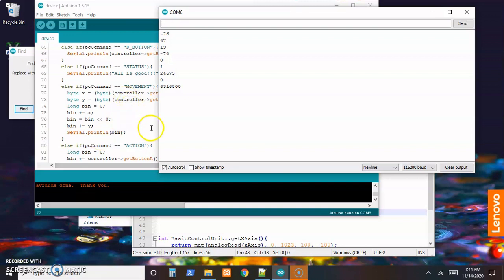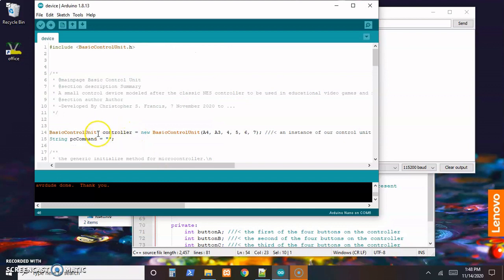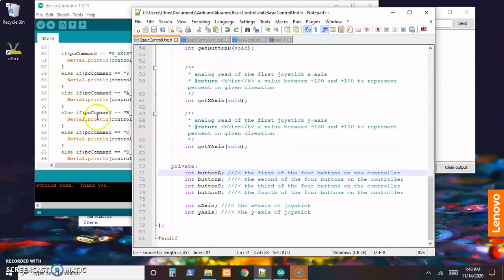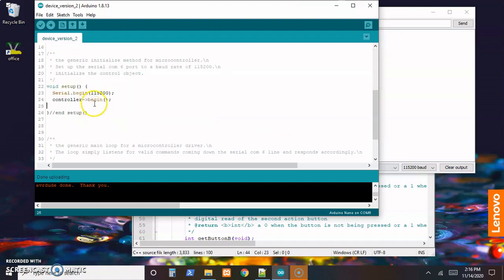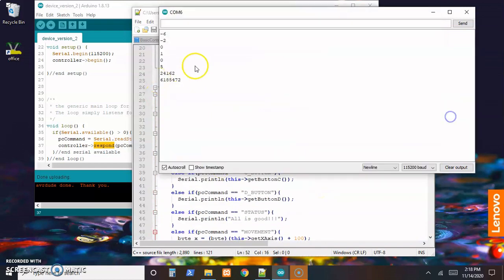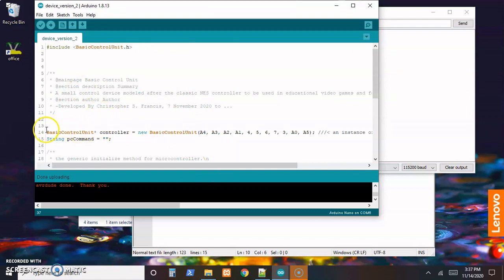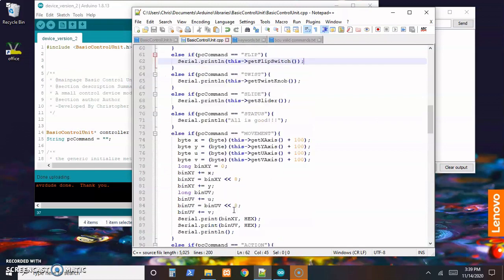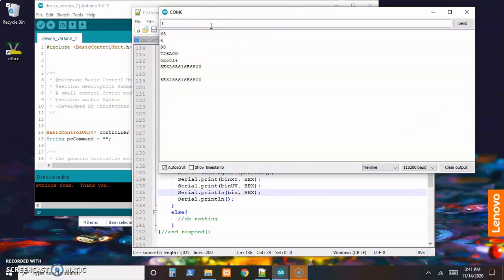Controller Project -Scope Creep to a Better Controller Part 4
A major issue in projects is scope creep, if left unchecked a project may grow incessantly and never get complete, while if not allowed good ideas may be overlooked. I like to find a balance by allowing scope creep at certain points along the way. In this project a scope creep expansion will definitely improve the device. This video covers the updates to the C++ code to accommodate the new units on the controller.